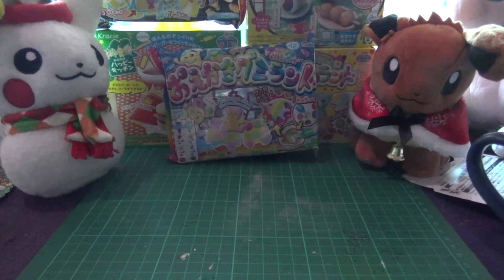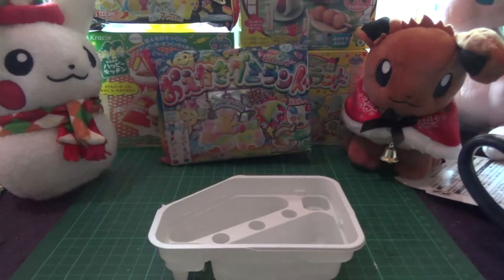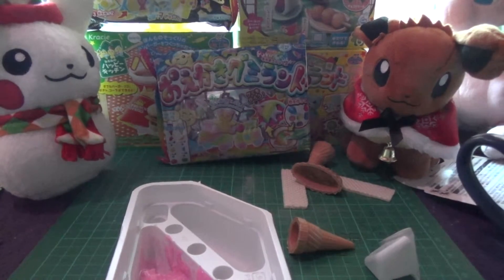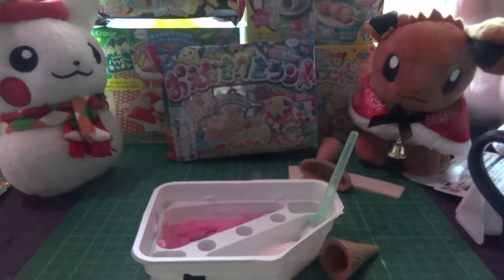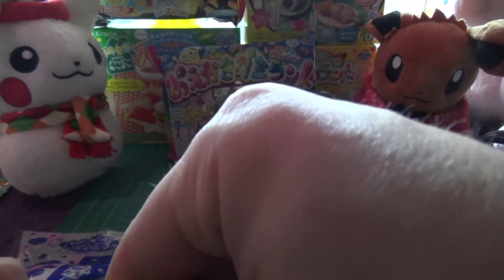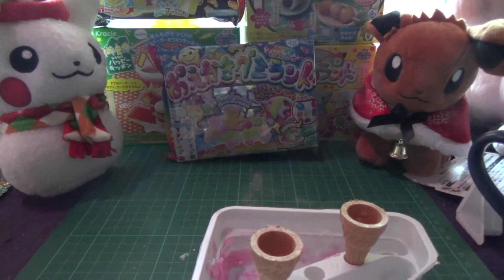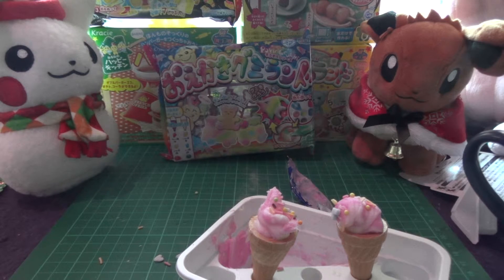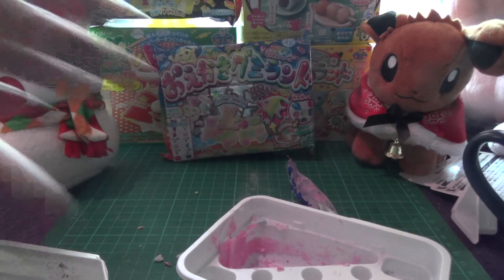Kracie Poppin Cookin Ice Cream Kit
I make icecreams out of powder and water... and some wafers.